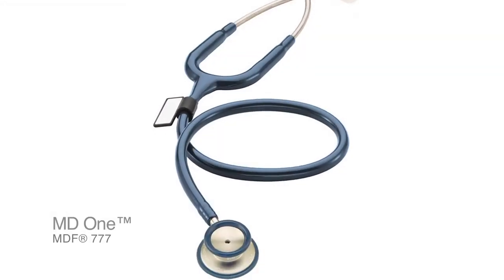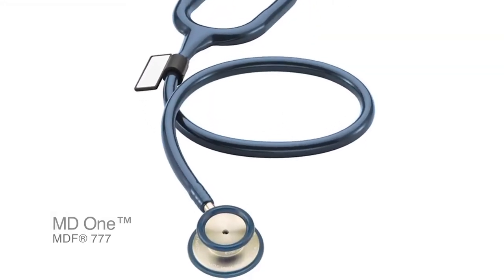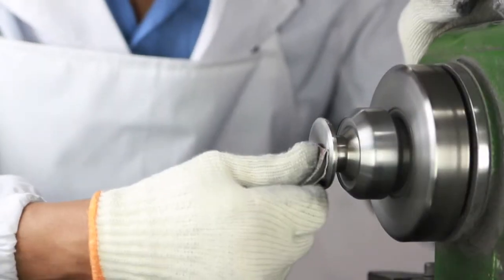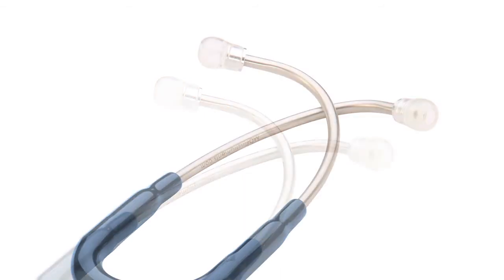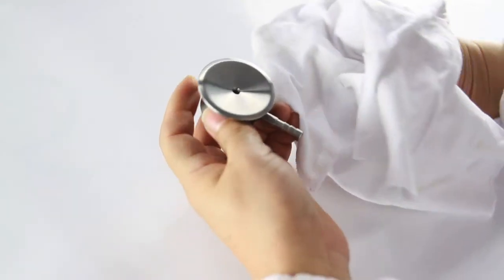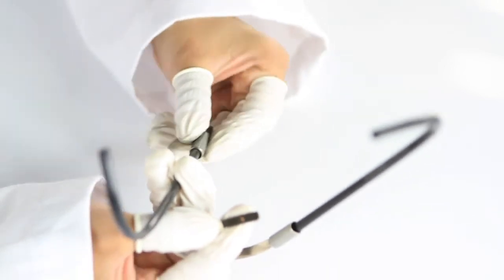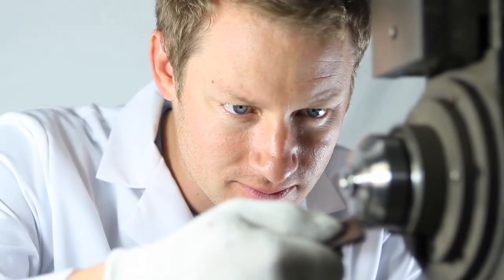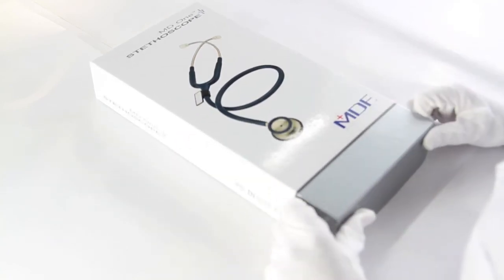MDF® MD One™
Constructed from acoustically-superior stainless steel, the MDF® MD OneTM Stethoscope delivers accurate auscultation of heart, lung, and Korotkoff sounds with acoustic integrity and clarity. An ergonomic design ensures comfort for the doctor and patient, even during extended use. The MD OneTM is a premier diagnostic instrument with unmatched performance, durability, and aesthetics.